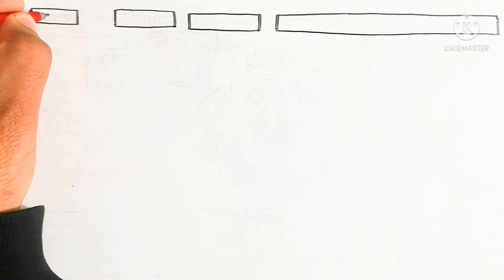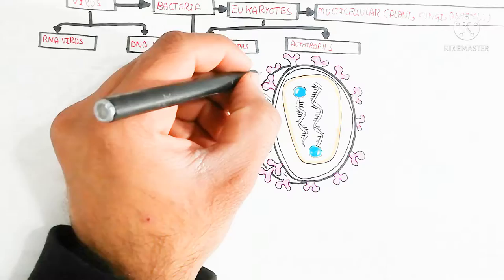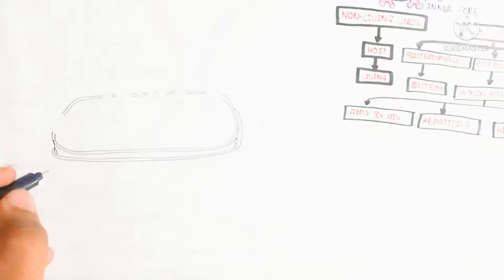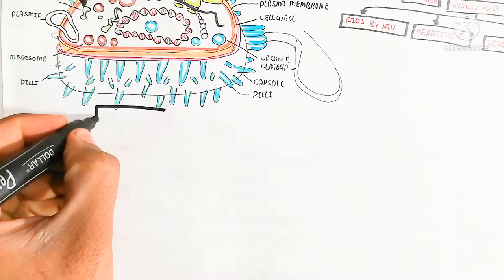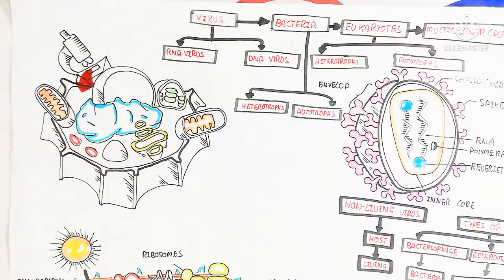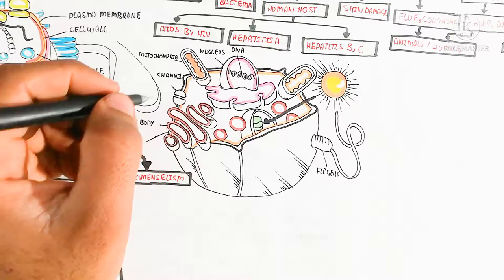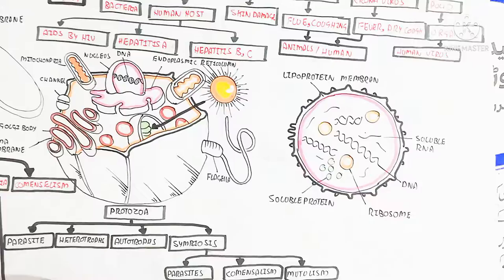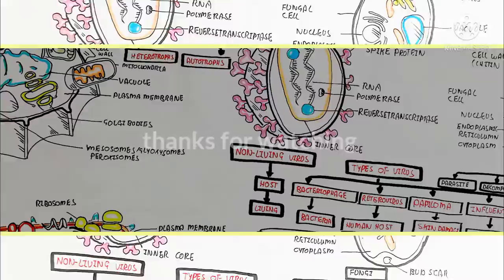virus,prokaryotes,mycoplasma, eukaryotes,unicellular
in this video i discussed about the types of cell
prokaryotes and eukaryotic
thanks